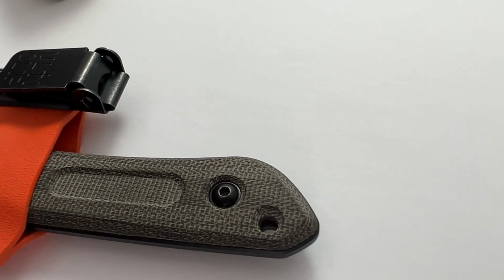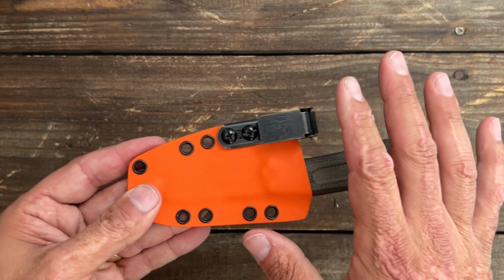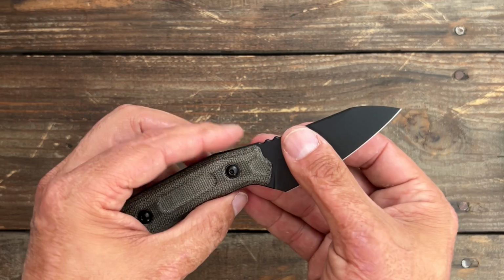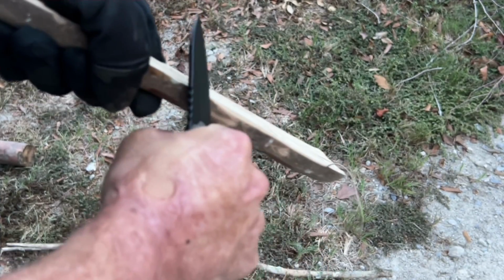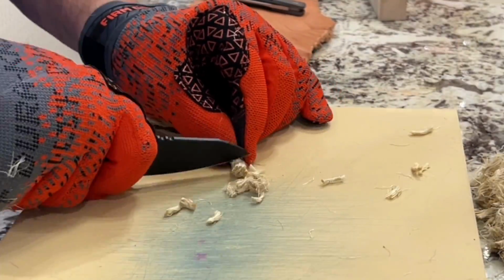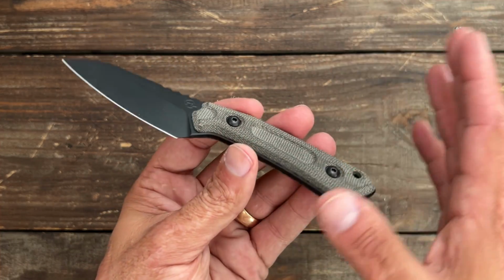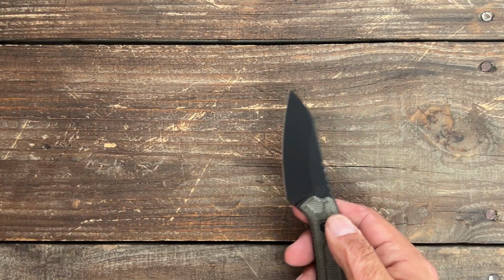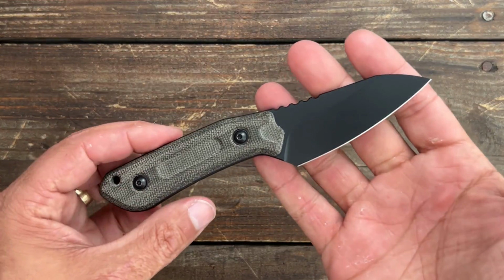The Best EDC Fixed Blade Yet! Schwarz Knives Overland Sport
The Best EDC Fixed Blade for 2023! Schwarz Knives Overland Sport. I’ve tested quite a few edc fixed blades and a bunch of them were pretty good but this one is on a whole different level. In this video we take a close look at the good, the bad and also do some real world testing to see how it performs. What are your thoughts on edc fixed blades?